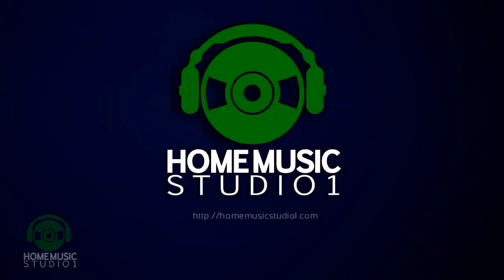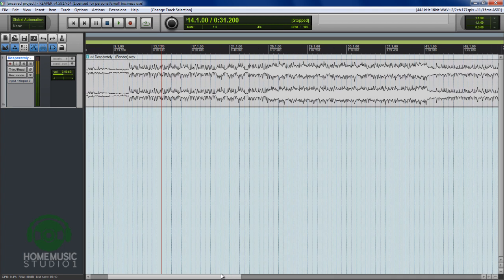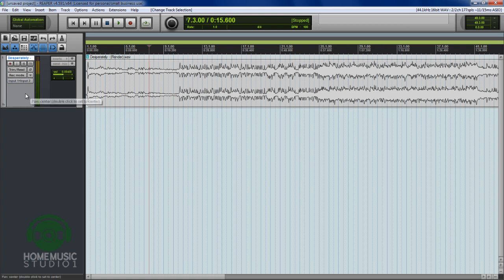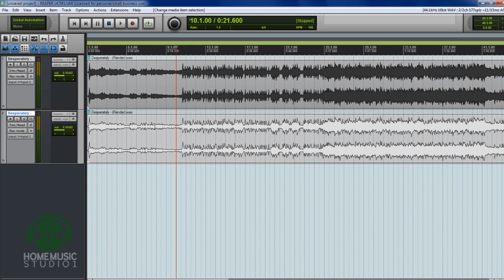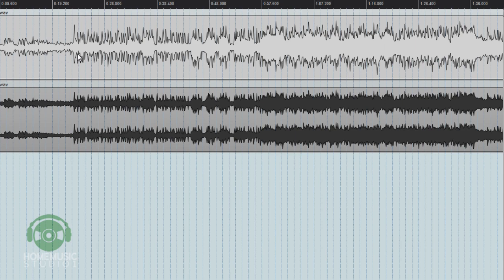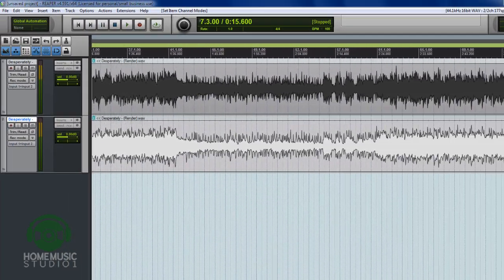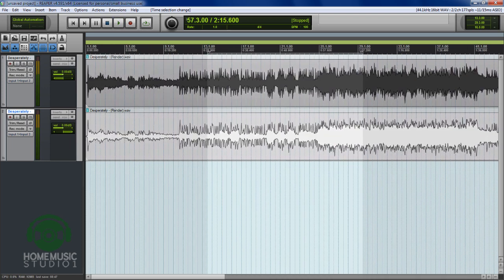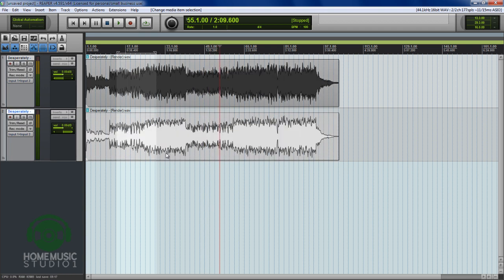How to Convert a Single Stereo Track to Dual Mono Tracks in Reaper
Learn one way to convert a single stereo track in Reaper, into 2 mono tracks for independent processing.